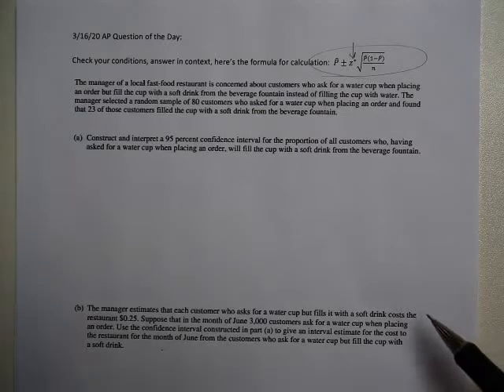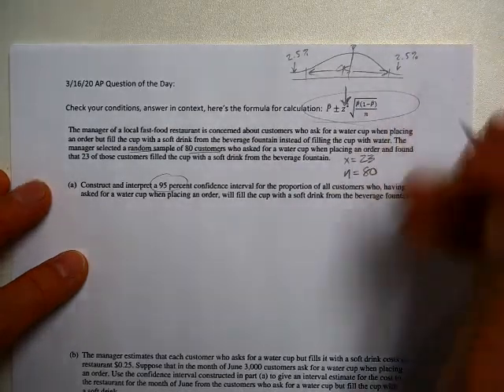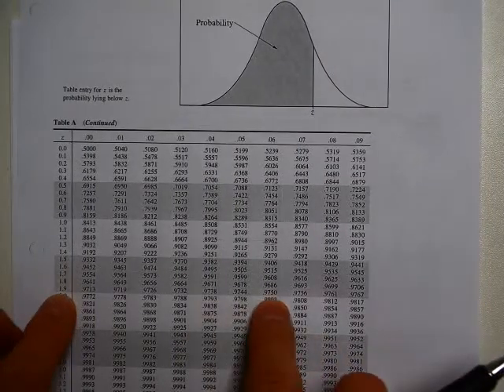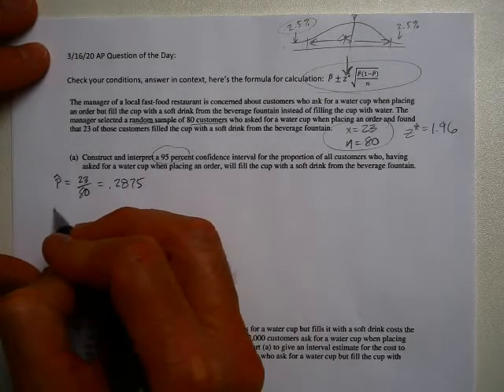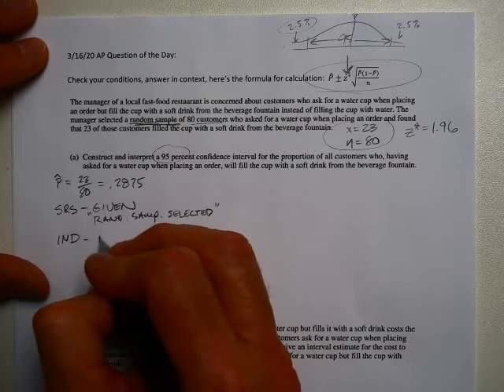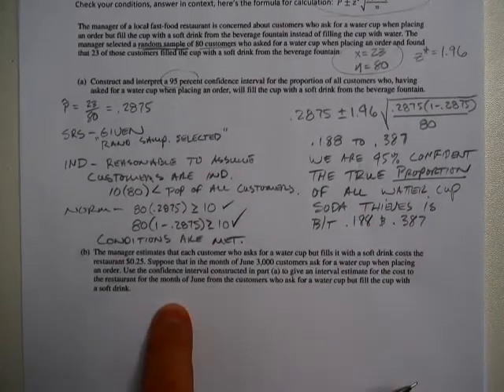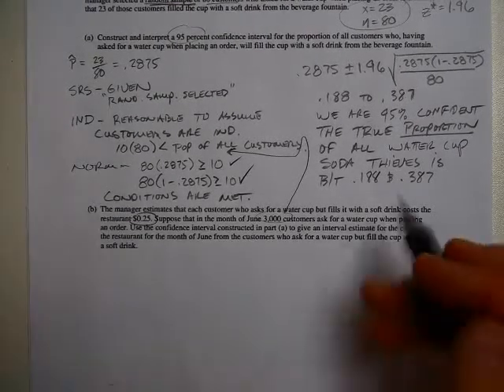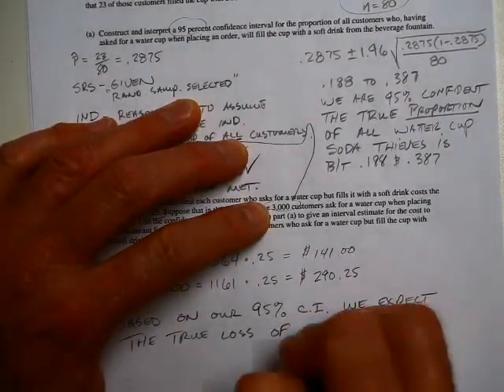Question of the Day 1